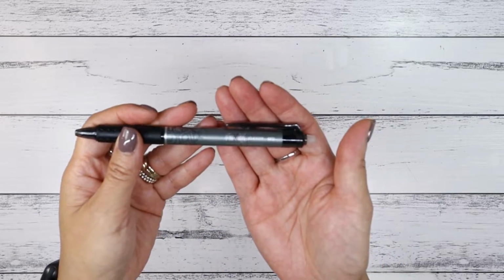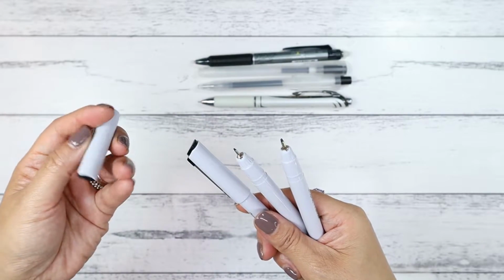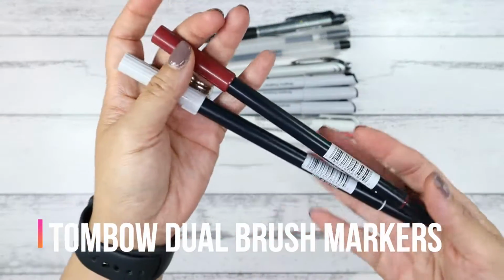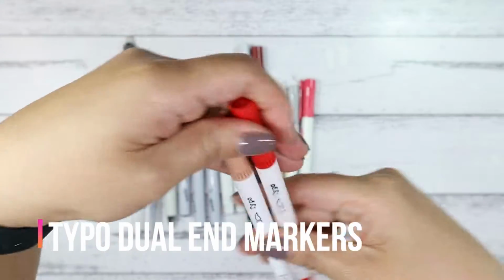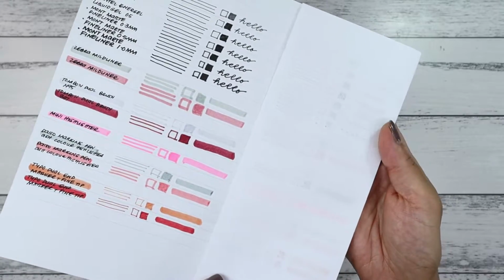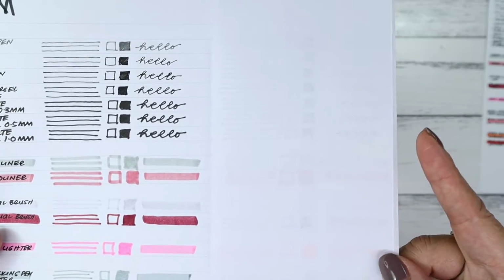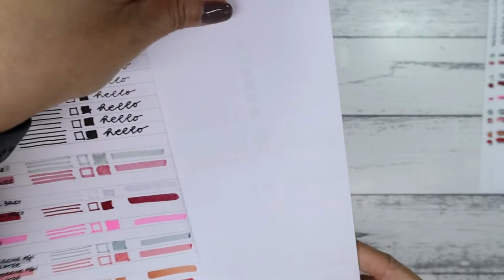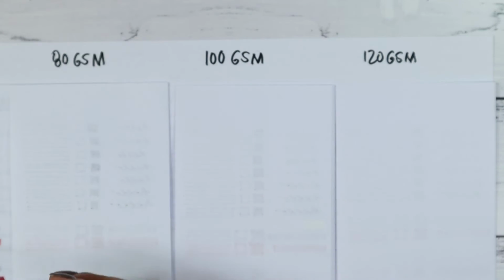Paper Test - testing 3 different weight paper with pens, highlighters and markers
In this video, I will test out 3 different weighted papers with different pens, highlighters and markers and see how much ghosting or bleed through comes on the other side of the paper.